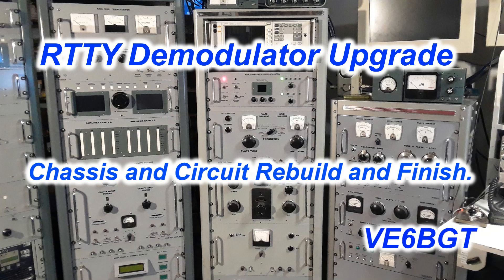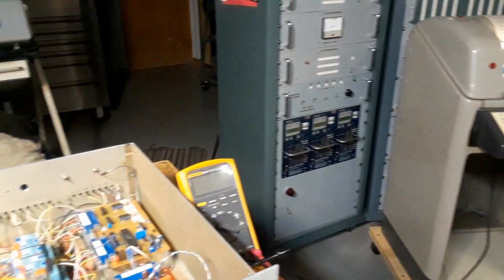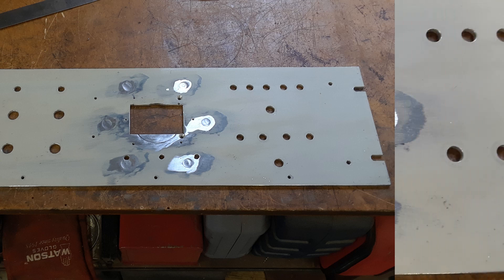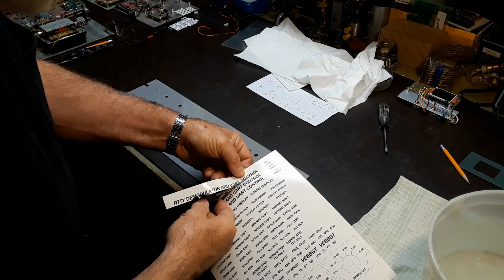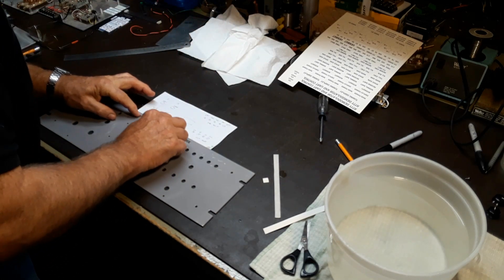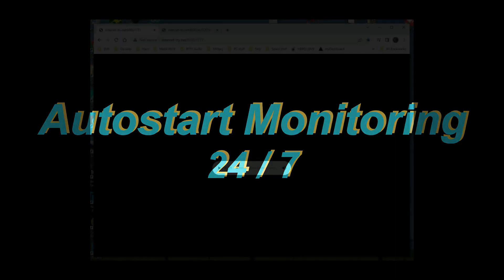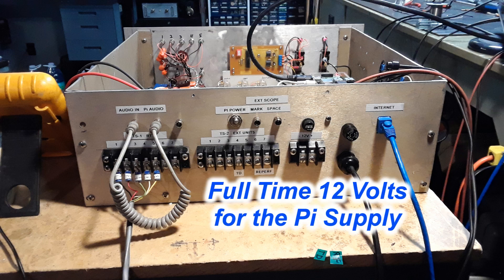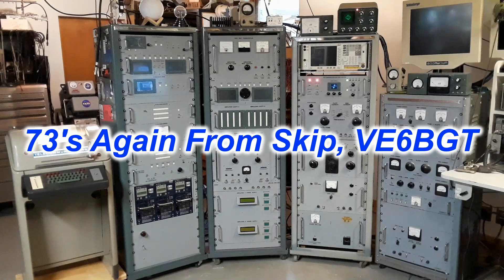RTTY Demodulator Upgrade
More fun with the old teletype gear.. I scrapped the CRT tuning display for a cool LCD display that amazed me.. Also how I label things for those who asked me about that earlier..